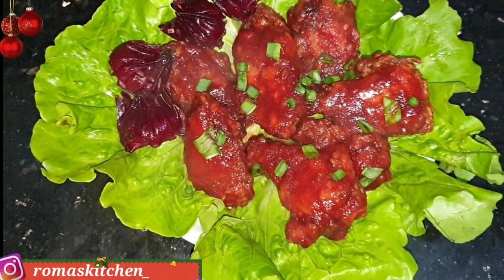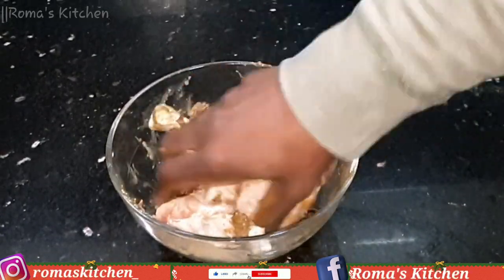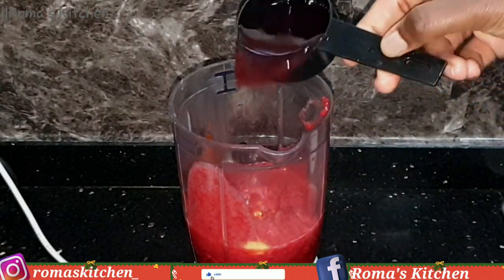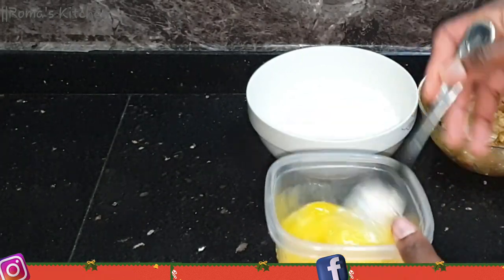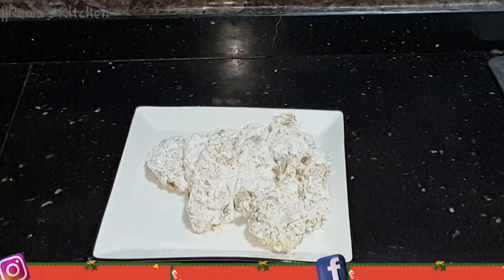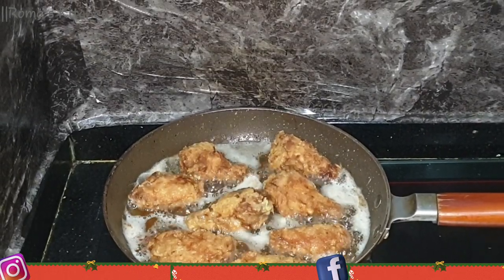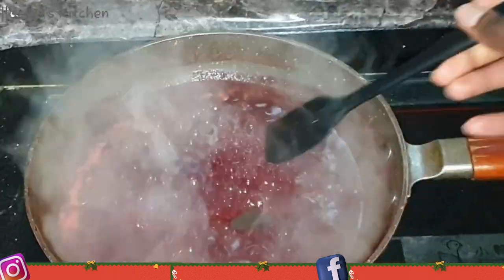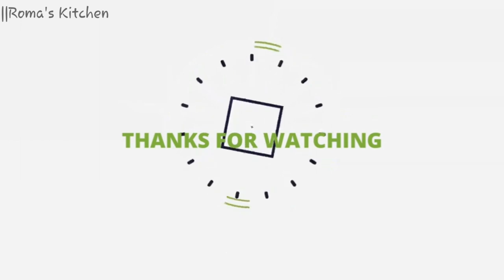SWEET & SPICY SORREL WINGS|| CHRISTMAS RECIPES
This is another great way to use your sorrel this season.

Business Page 👇🏾👇🏾
ROWEZ BRAND

Song Title: Cook
Artist: Lexuss/Mr.Lex
Riddim: Bitter Blood (1999)
Produced by: Wycliffe ‘Steely’ Johnson & Cleveland ‘Clevie’ Browne
Label: Studio 2000